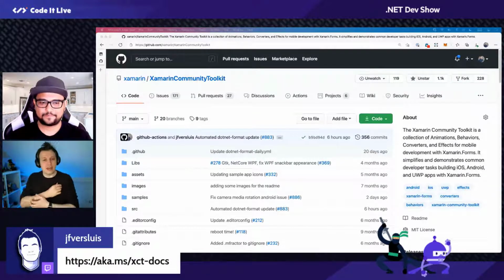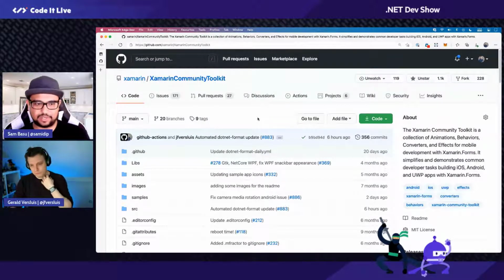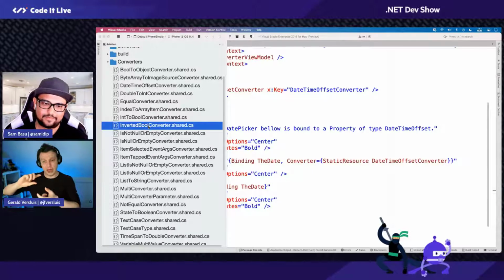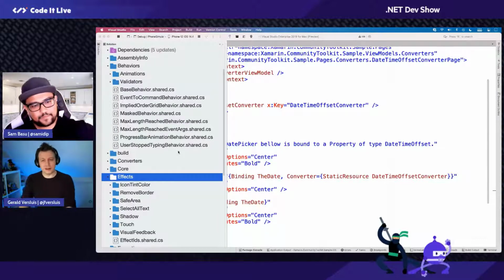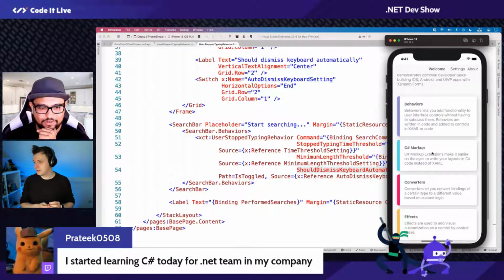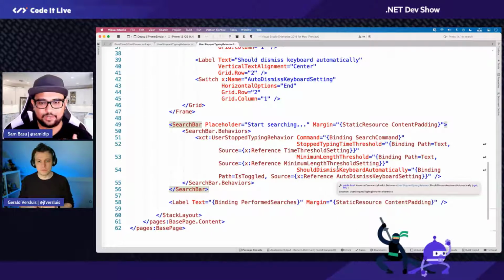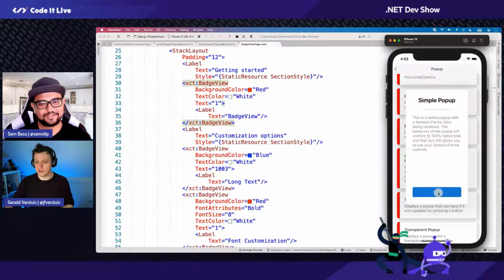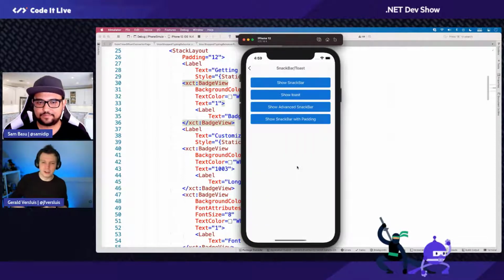dotNET Dev Show with guest Gerald Versluis: Xamarin Community Toolkit!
Today on the .NET Dev show, Sam Basu welcomes the awesome Gerald Versluis (@jfversluis). Come hang out with them as they cover the Xamarin Community Toolkit!

Follow Gerald @jfversluis

Check out what's new with Xamarin in the Telerik UI for R1 2021

Swing by our blog for the R1 Release updates, news, and expert-written articles